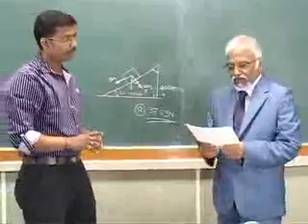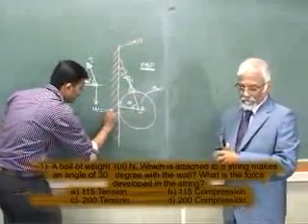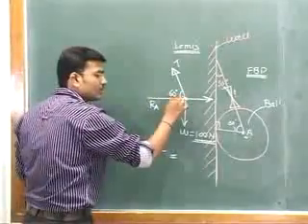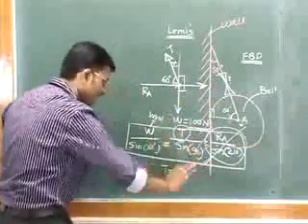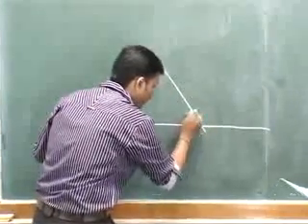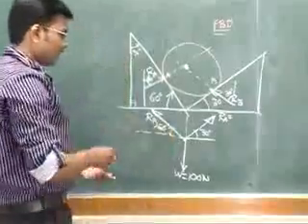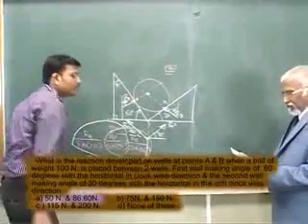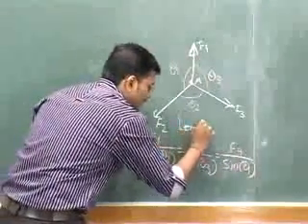Engineering Mechanics Lami s Theorem